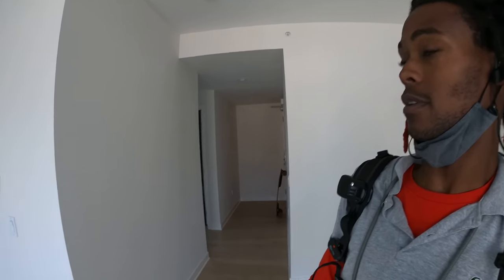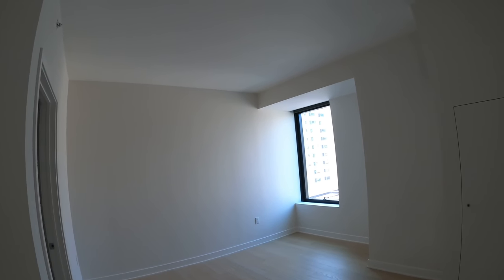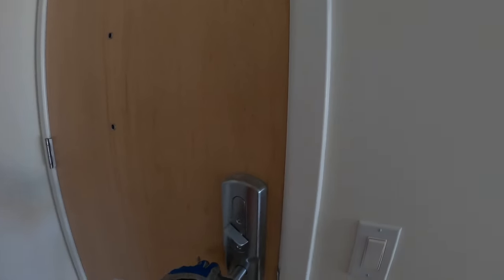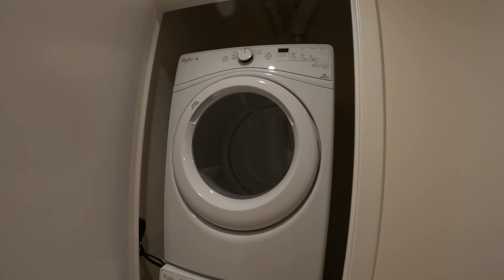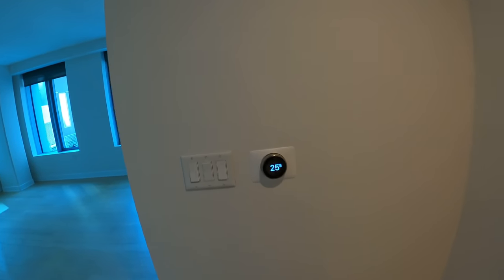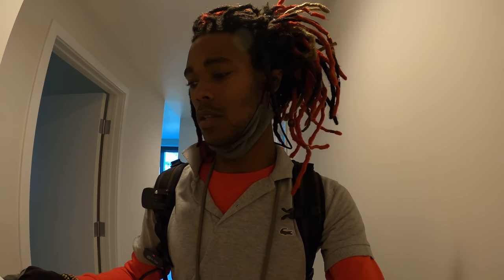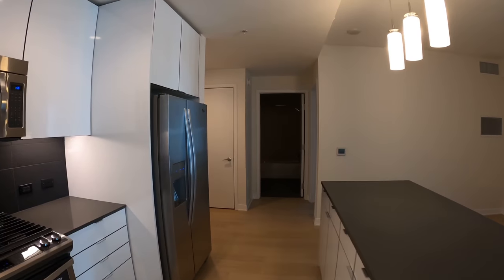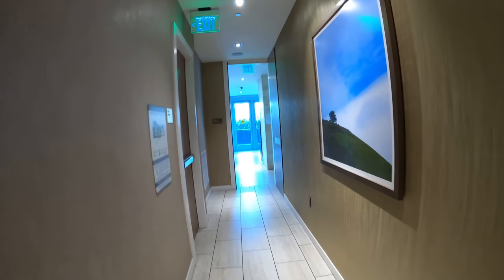$3600 2 bedroom 2 bath Just another San Francisco Skyscraper!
$3600 2 bedroom 2 bathJust another San Francisco Skyscraper!

My sunglasses over $20 off (link) (code) 1JERMAINE
at Blenderseyewear.com
CALLTHEONE.COM/JERMAINE
About me.
#2 Israel
#3 England

0:00 skateboarding at Harrison and Fremont.
0:16 inside the lobby at 340 Fremont
0:36 hallway
0:50 inside the first unit
1:11 $4025 a month 1185 sq FT (10th floor)
1:57 cabinet test
2:16 $4025 a month 1185 sq FT
3:16 Master bedroom
4:01 Master bath
4:27 Master bedroom
4:35 Second toilet room
5:01 washer and dryer
5:09 Second bedroom(Wall of windows)
5:54 two bedroom two bath
6:42 rooftop area on the 9th floor
7:02 hallway
7:08 Second two bedroom unit
7:23 $3803 a month 982 SQFT (third floor)
7:46 first bath
8:02 1 bedroom
9:04 $3803 a month 982 SQFT (third floor)
9:10 large open living room and kitchen
9:20 $3803 a month 982 SQFT (third floor)
9:56 Master bedroom
10:23 Master bath
10:53 $3803 a month 982 SQFT (third floor)
12:11 elevator action in this video
12:23 unit number #3   2 bedroom
12:31 $3680 a month 977 SQFT
13:31 Master bedroom
15:18 Master bath
14:35 Master bedroom
14:57 Windows sound check
15:28 $3680 a month 977 SQFT
16:16 some of the common spaces(outdoor)
17:41 elevator action
17:49 hallway
18:02 conclusion